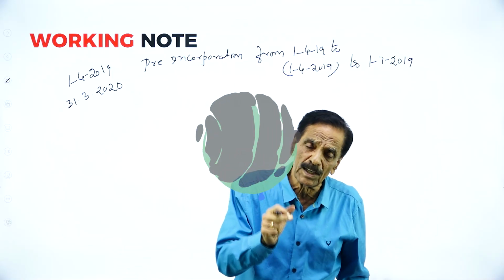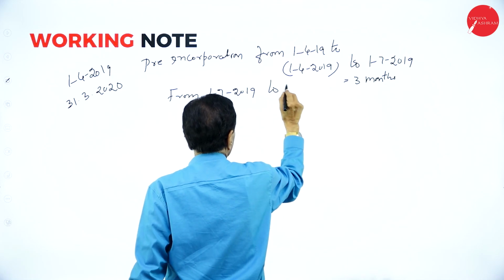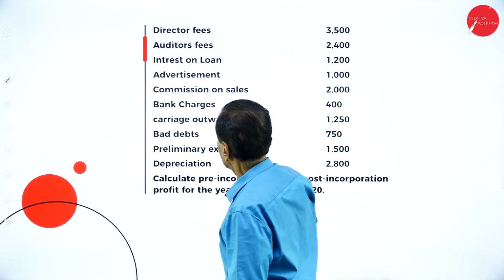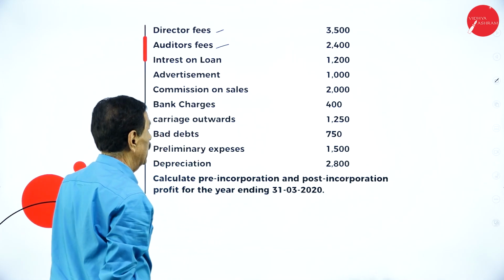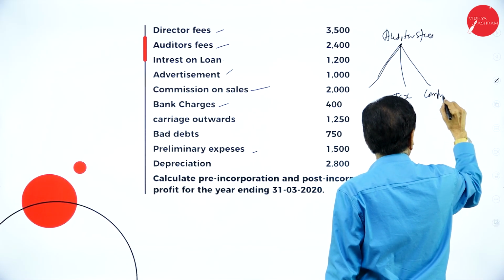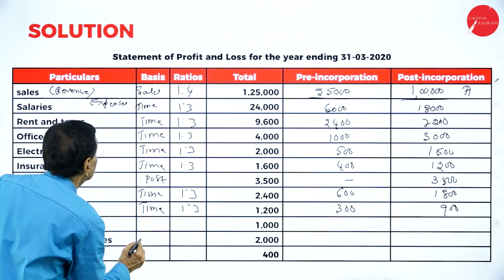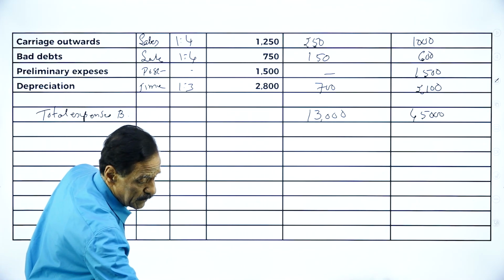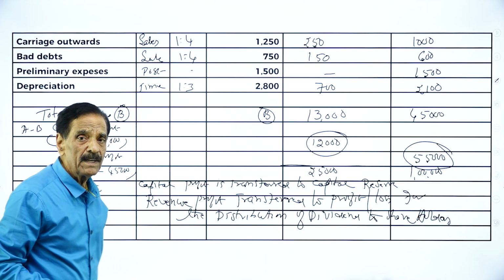DAY 08 | CORPORATE ACCOUNTING I | III SEM | B.COM | NEP | PROFIT PRIOR TO INCORPORATION | L2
Course : B.COM
Semester : III SEM
Subject : CORPORATE ACCOUNTING I
Chapter Name : PROFIT PRIOR TO INCORPORATION
Lecture : 2